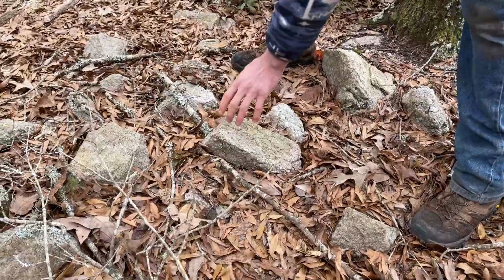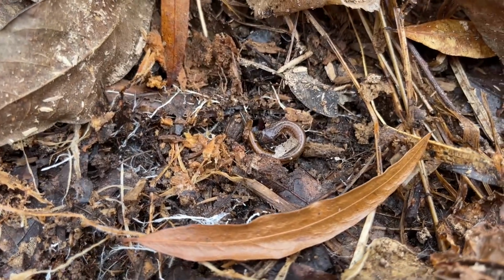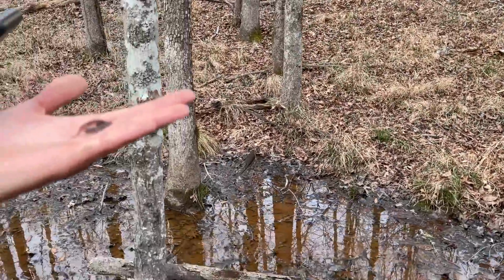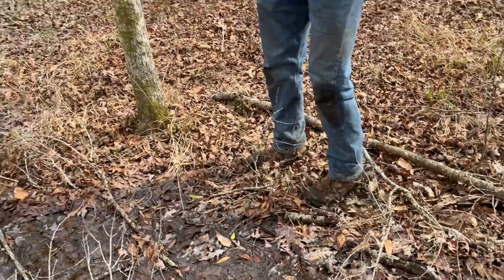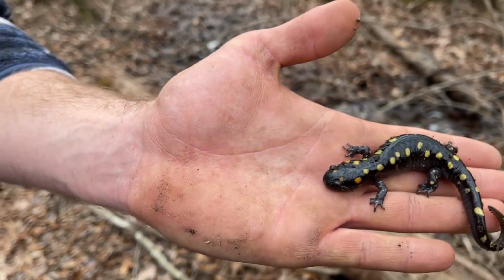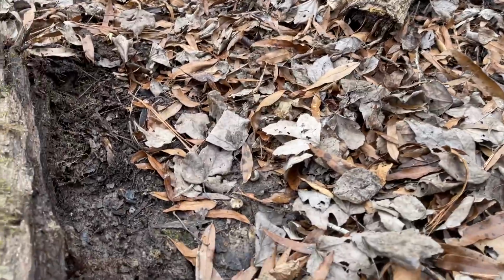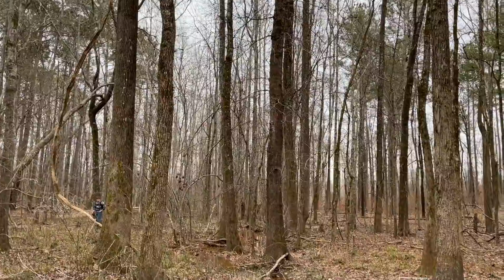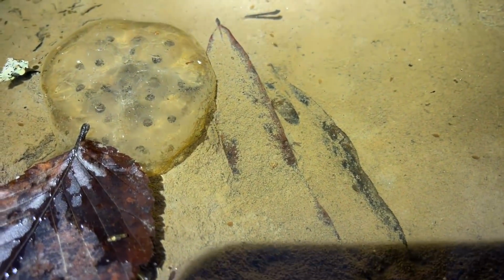Flipping Logs for Salamanders and Frogs! Finding Tons of Amphibians in the Wild in Georgia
A long and productive day in the field this week with Will Robertson, we find plenty of the usual suspects along with a few really surprising finds!